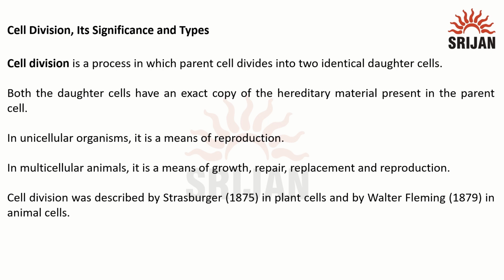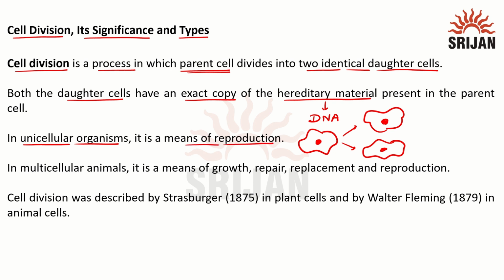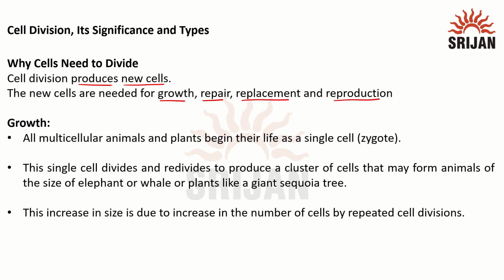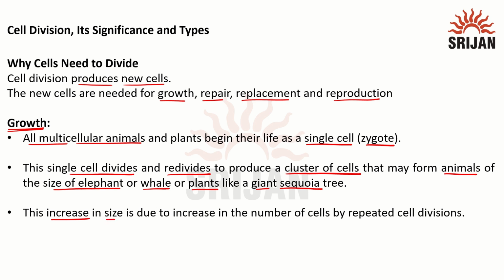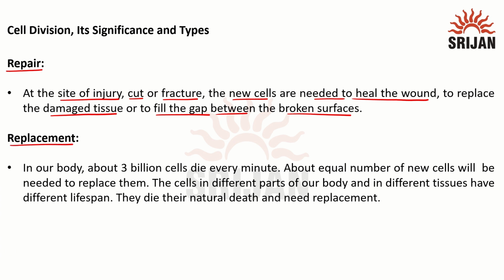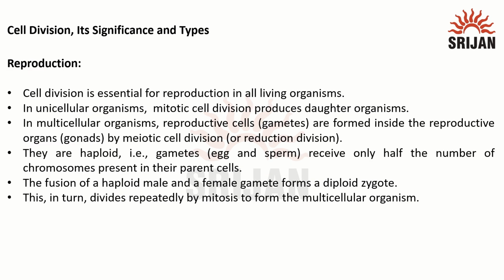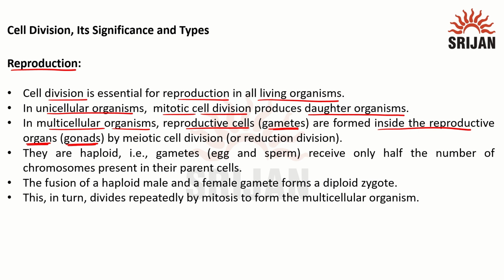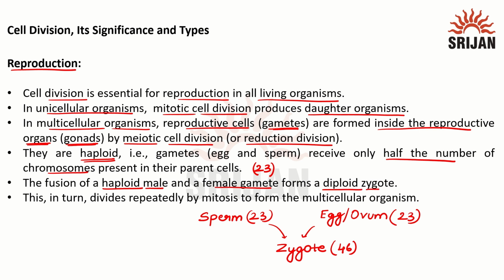2. Cell Division, Its Significance and Types